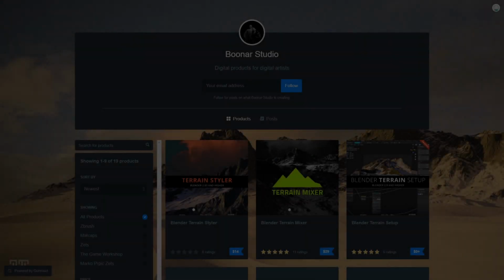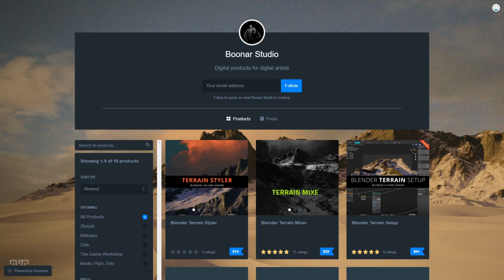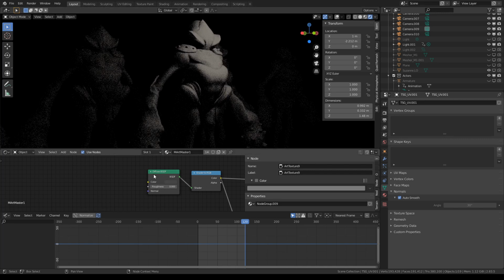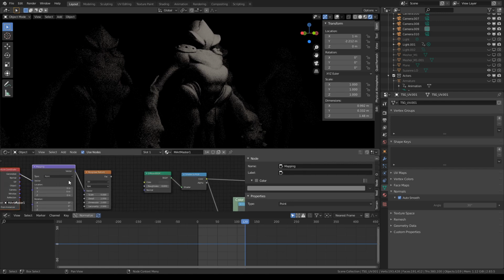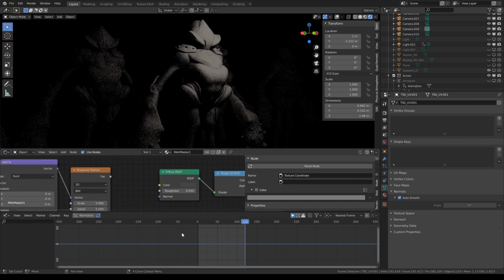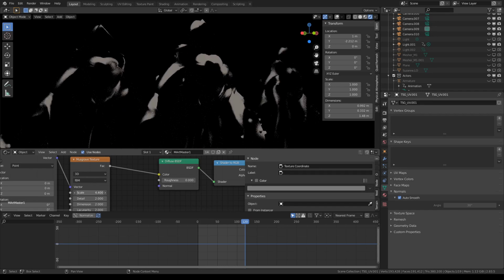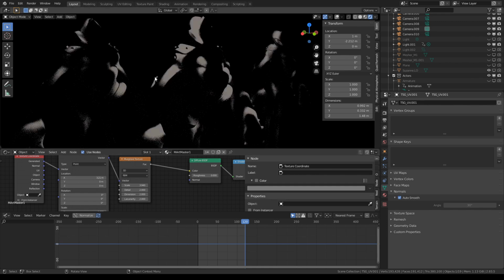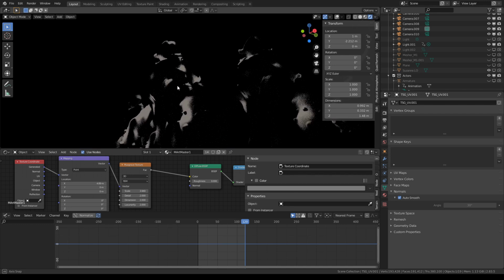Eevee Art Shader - Dynamic Shadows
In this video, you will learn how to add dynamic shadows to your Eevee Art Shader stills and animations.